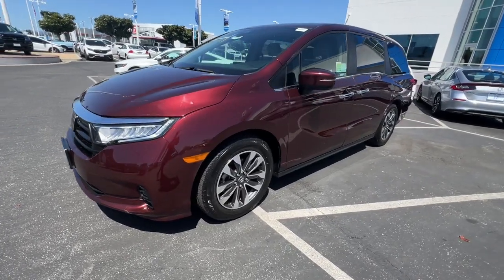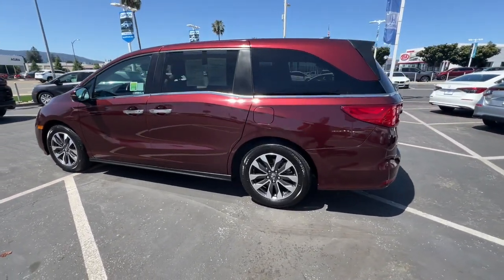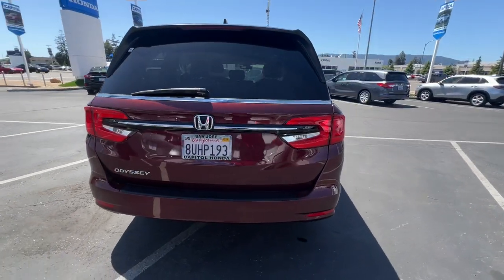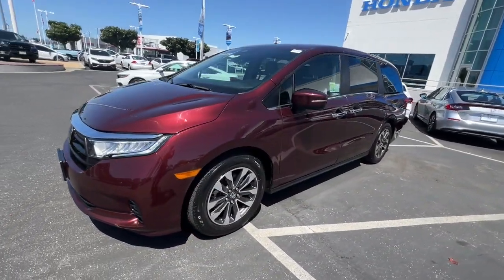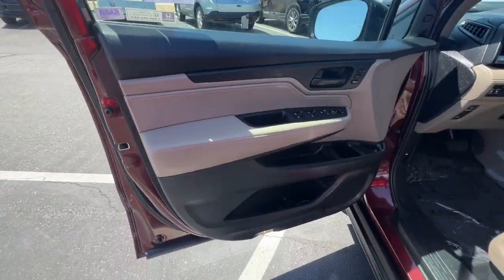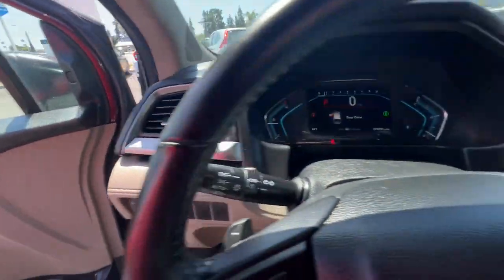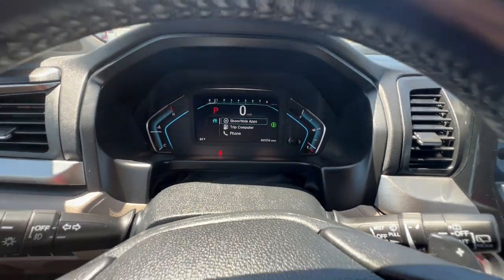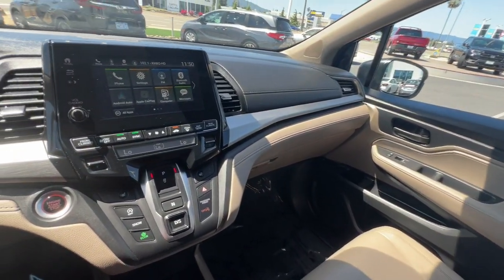2021 Honda Odyssey EX-L San Jose CA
Pre-Owned 2021 Honda Odyssey EX-L available at Capitol Honda located in 745 Capitol Expressway Auto Mall, San Jose, CA, 95136. Servicing the San Jose area.

This could be the car for you, the  2021  Honda Odyssey.  Prepare to fall in love with this sleek and powerful Odyssey. Its connectivity and ingenious cabin features make navigating your life's many demands easier and more convenient while its advanced safety tech protects your most precious cargo. These are just some of the great options this vehicle comes with: Apple Carplay®/Android Auto®, Pre-Collision System, Moonroof, Keyless Entry, Satellite Radio, Power Passenger Seat, Heated Mirrors, Adaptive Cruise Control, Back-Up Camera, Lane Keeping Assist. Peace of mind is a beautiful thing. You'll enjoy that and more when you drive away in the Honda Odyssey. Take it out for a road test today.